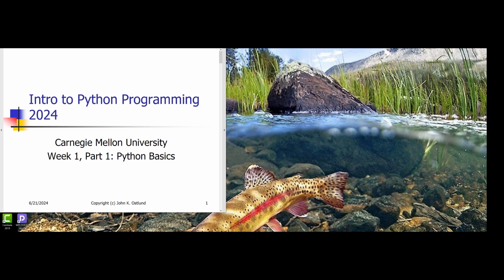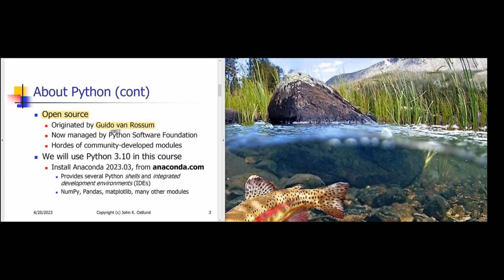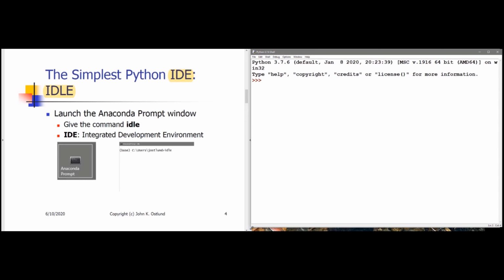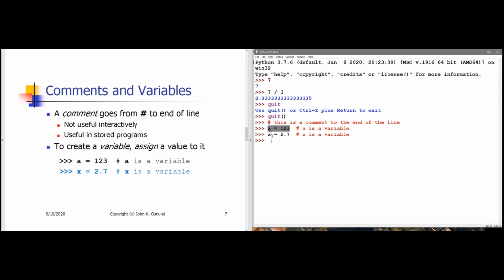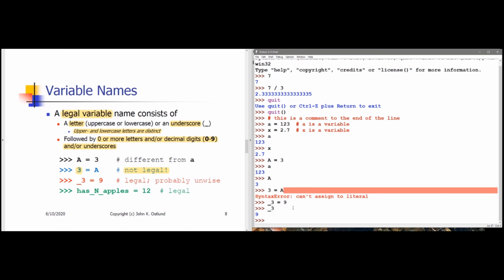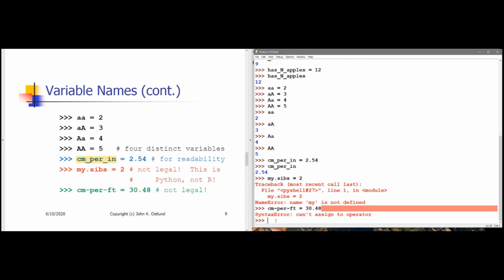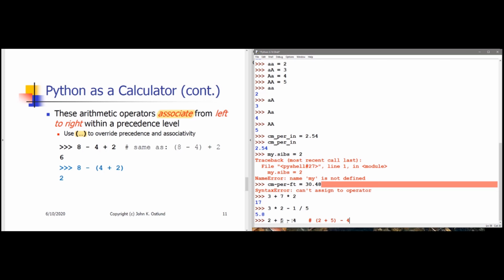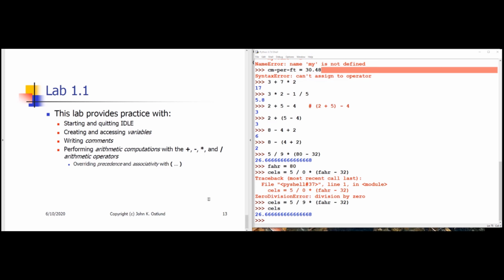Intro Python 2024 Week 1 Part 1